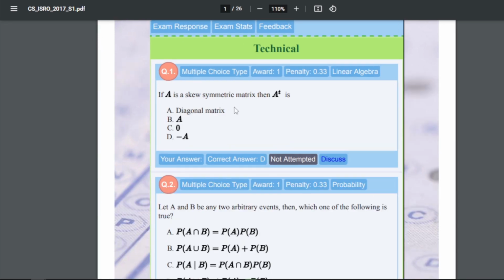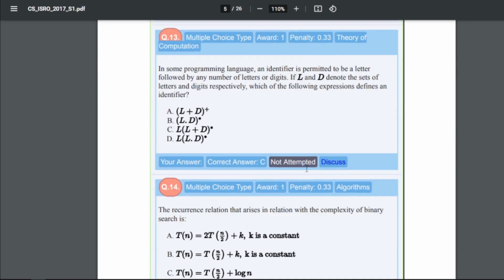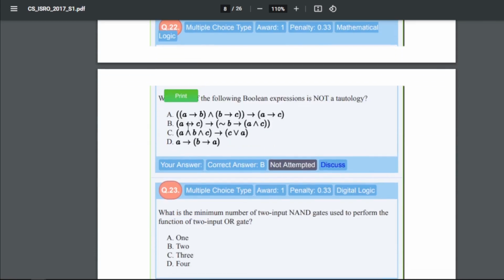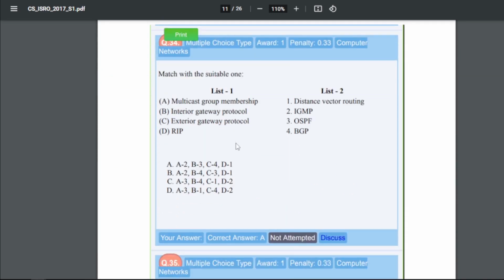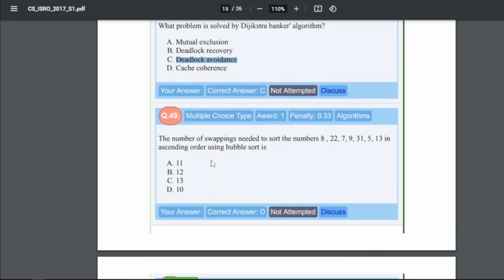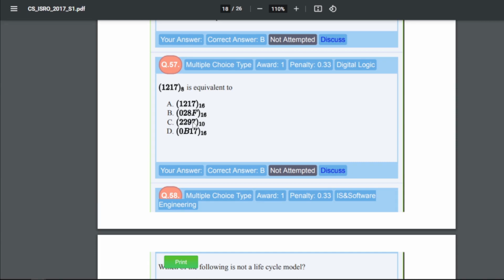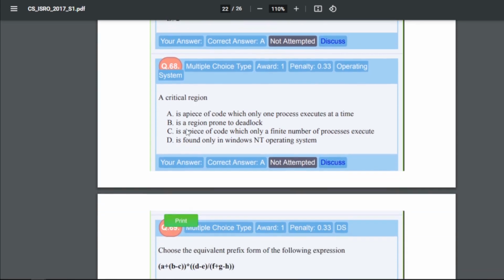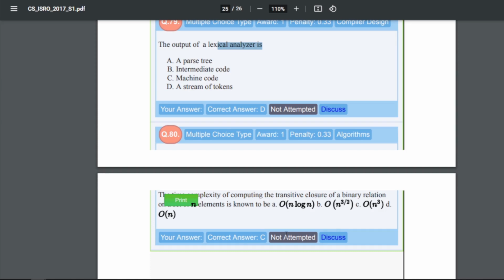22 ISRO CS/IT 2017-A | Previous Year ISRO QA | Revision edition | Study Smart | talks ai